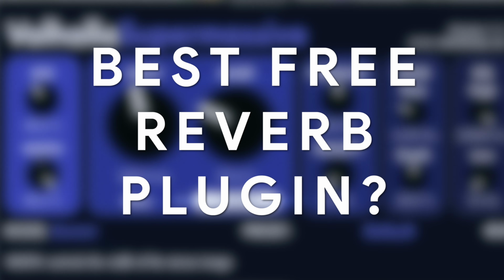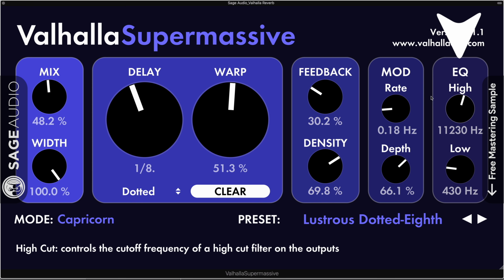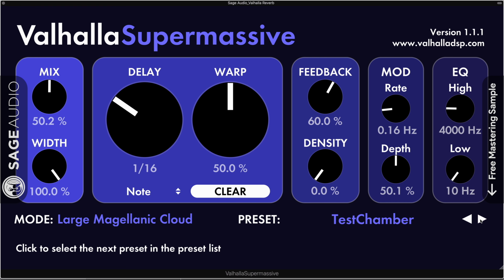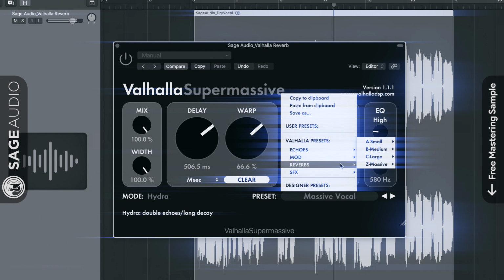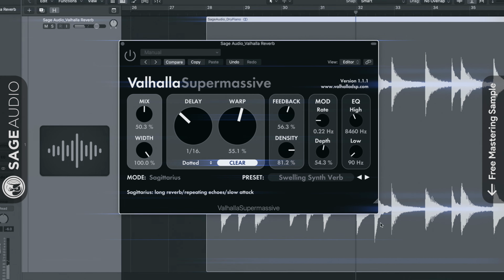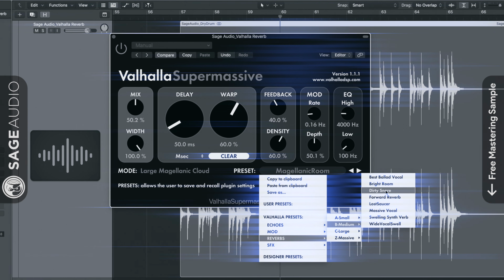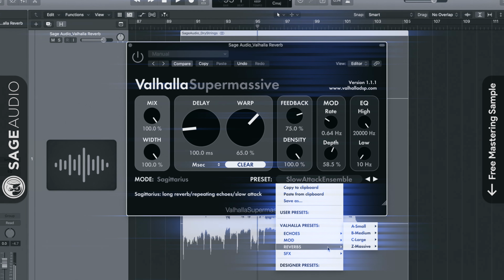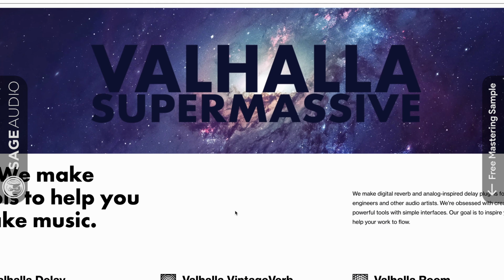The BEST Free Reverb Plugin? Valhalla Supermassive